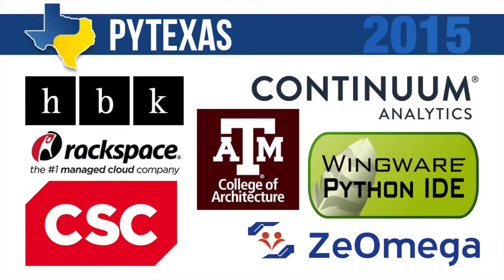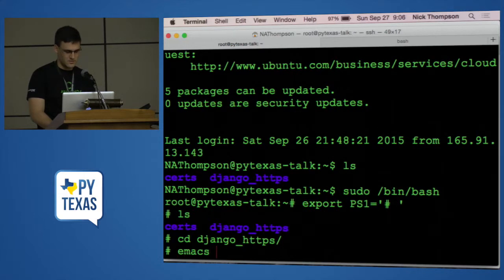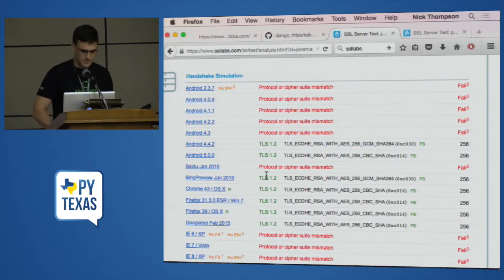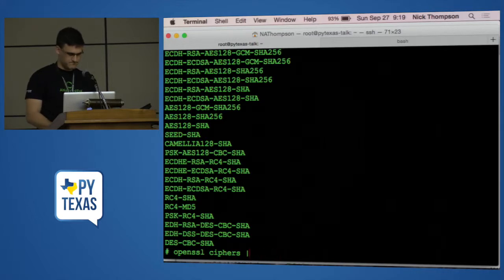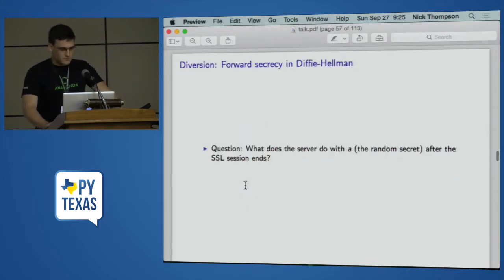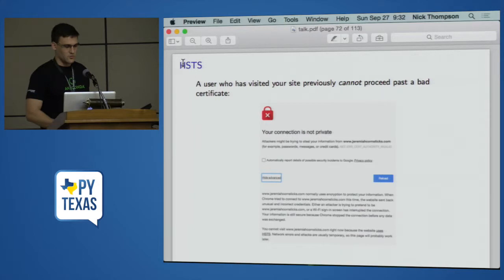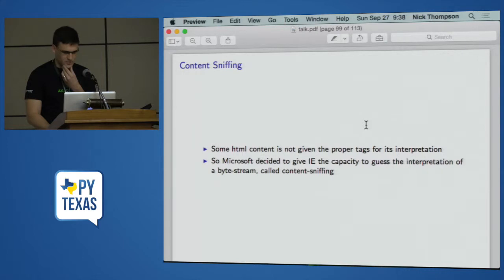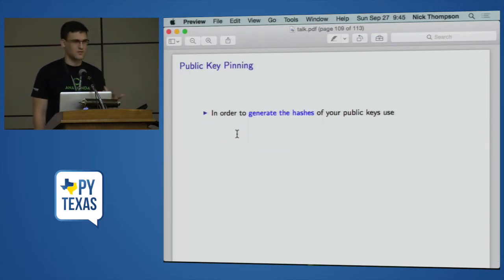Securing Django-Powered Websites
Becoming an expert in network security is difficult and time-consuming, putting it beyond the reach of the average web developer. However, addition of just a few lines of code to a django project using the django-secure package can pre-emptively pick much of an attackers low-hanging fruit. In this meetup, we will secure a simple website using django-secure, use the command-line tool "checksecure" to do a security audit, and discuss a few of the attacks django-secure protects against. In the process, we will learn how to use nginx for more robust security and discuss how to pass a security audit.